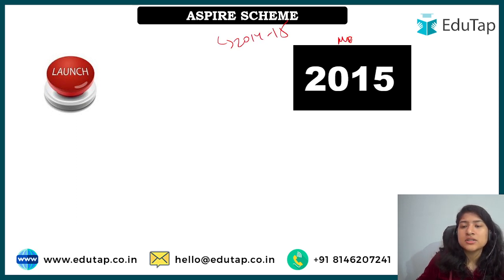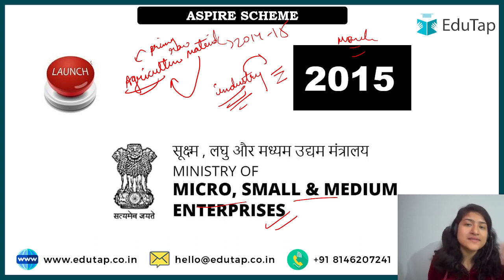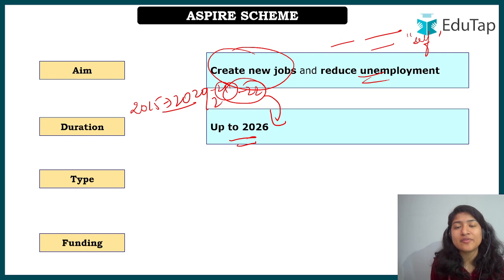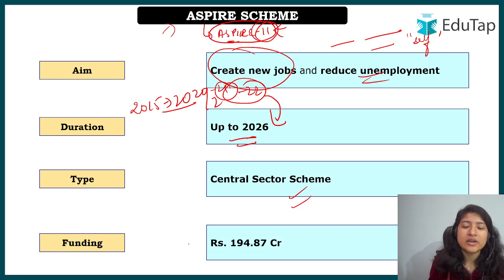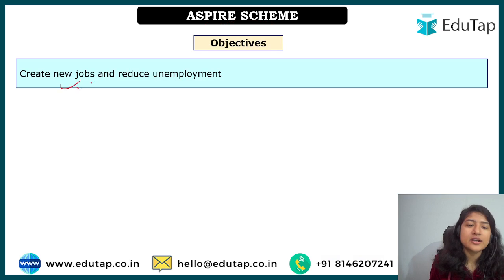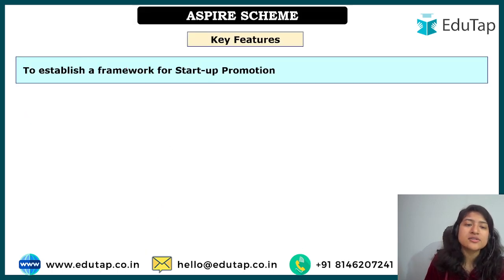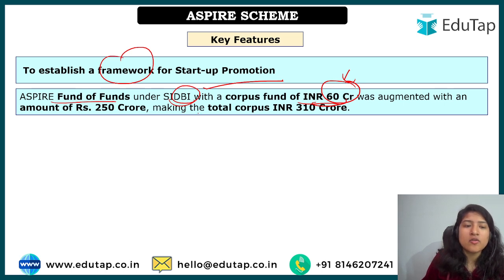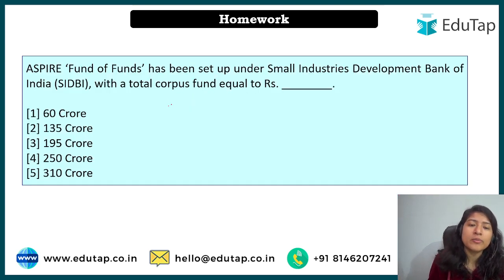ASPIRE Scheme | Important Government Schemes PDF & Notes | RBI, NABARD, SEBI Phase 1 & Phase 2